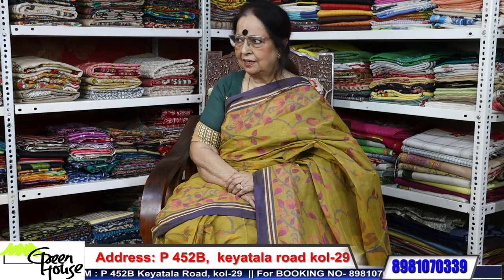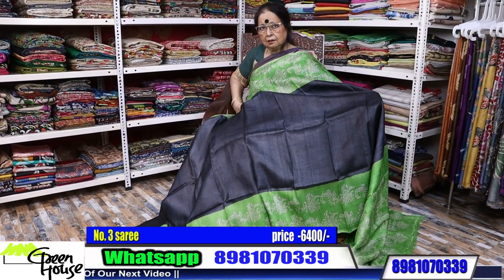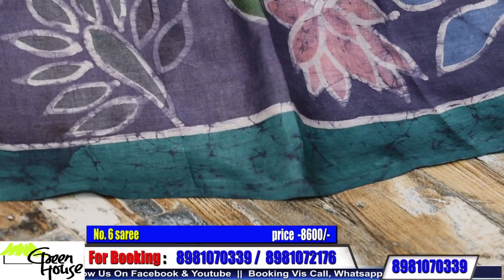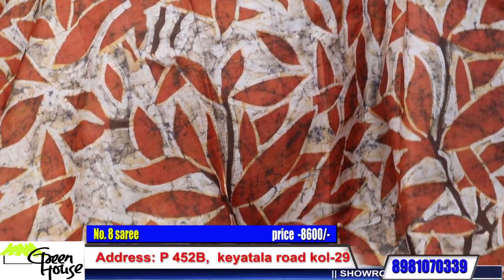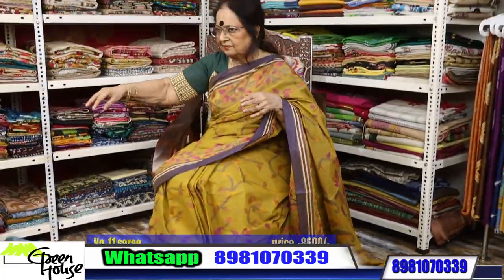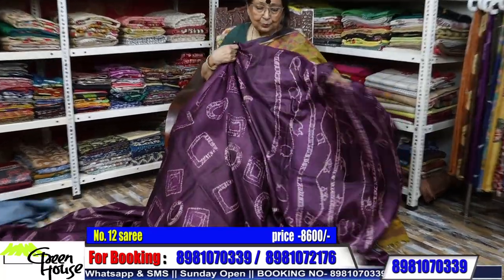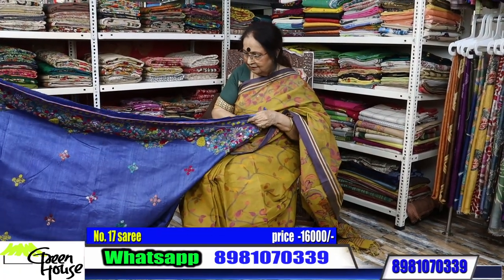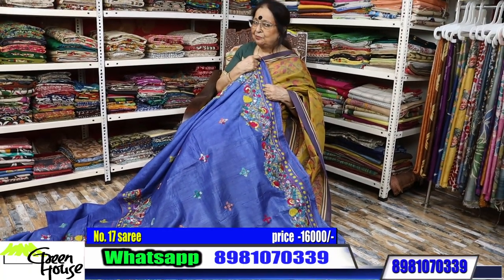GREEN HOUSE || Batiks On Tussars And Parsi Embroidered Sarees || Episode-294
Booking no-   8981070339  /   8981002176 /  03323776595

1 6400/-
2 6400/-
3 6400/-
4 6400/-
5 6400/-
6 8600/-
7 8600/-
8 8600/-
98600/-
10 8600/-
11 8600/-
12 8600/-
13 7400/-
14 7400/-
15 16000/-
16 16000/-
17 16000/-

 Batiks On Tussars and Parsi Embroidered Sarees